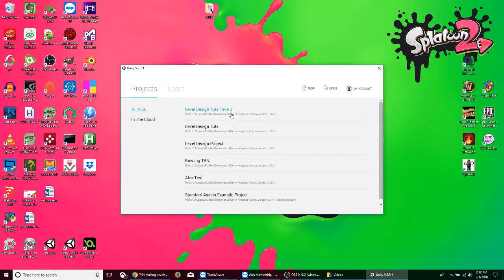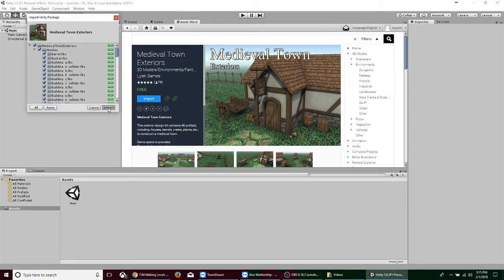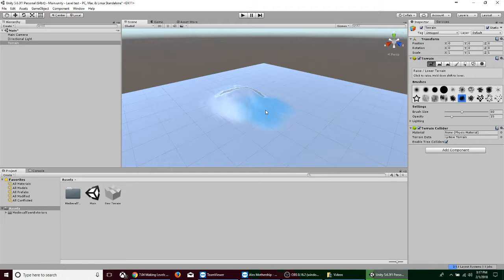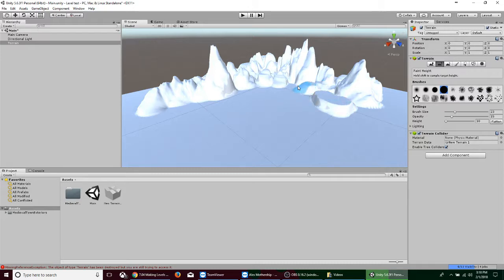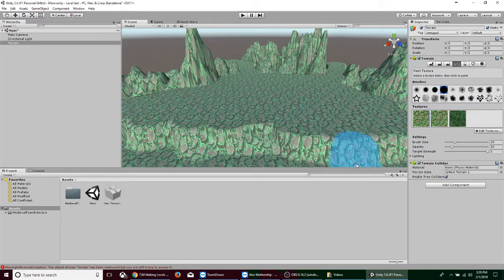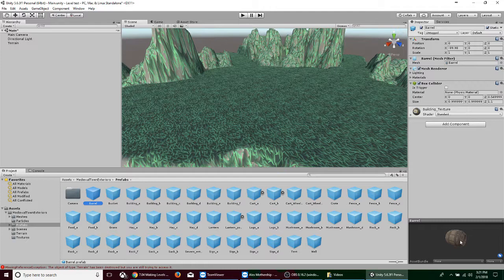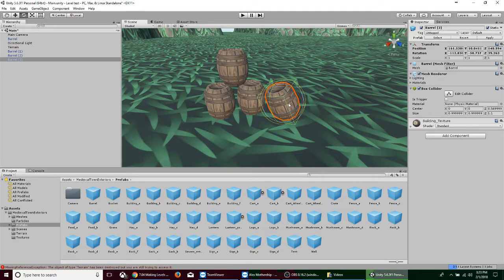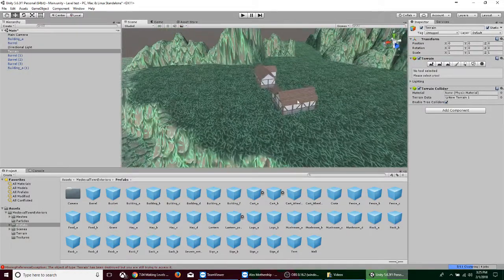Game Design Unity Unit 7 walkthrough 1 setting up a 3d world